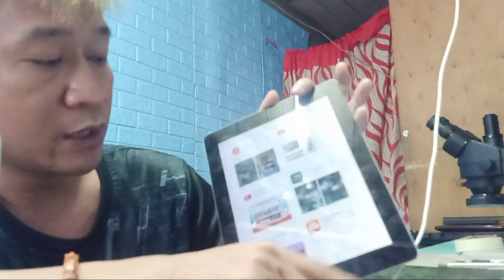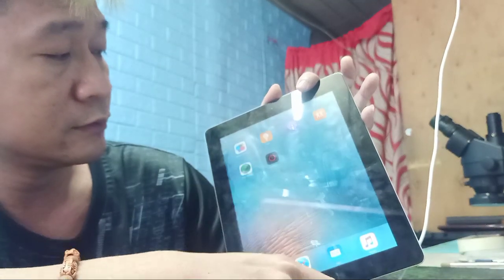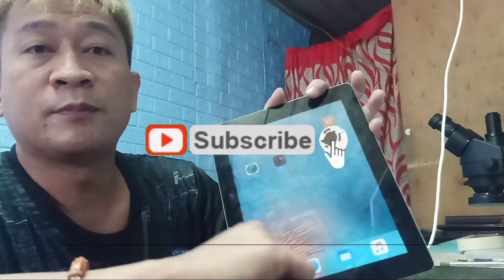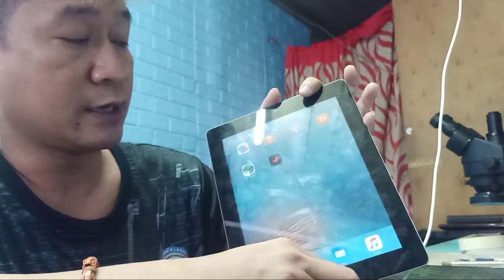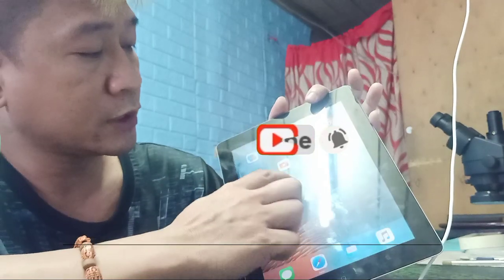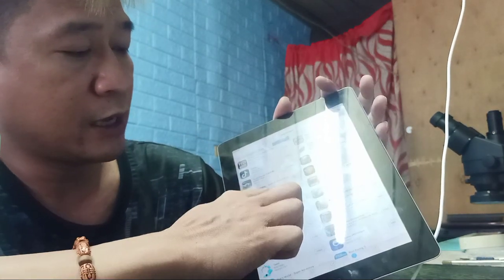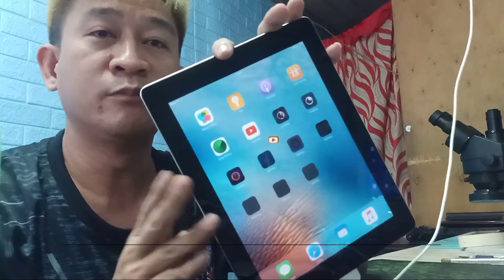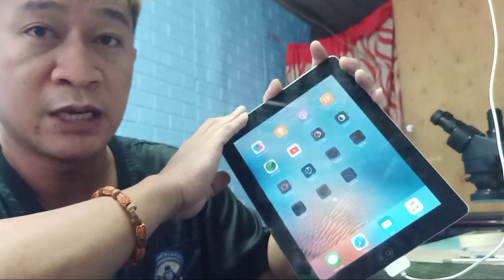HOW TO DOWNLOAD APPLICATION IN OLDER IOS VERSION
Tutorial and tricks how to fix mobile phone
YOU APPLY THIS PROCEDURE IN APPLE DEVICES
WHO HAS OLDER VERSION.
VERSION SUPPORTED
10.O IOS
9.3.5 IOS
9.3.6 IOS